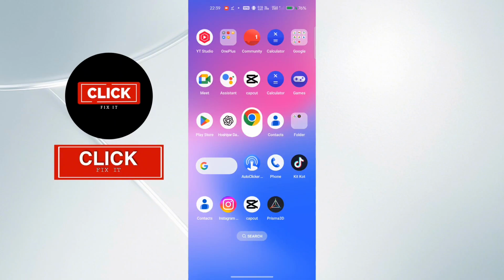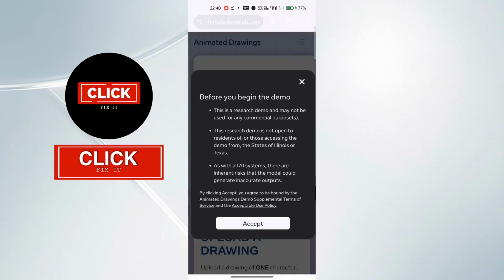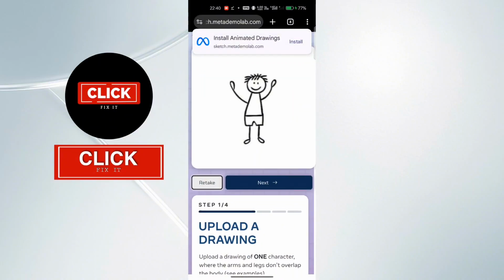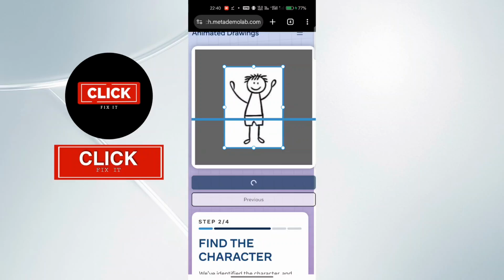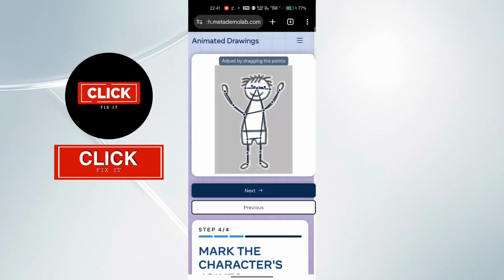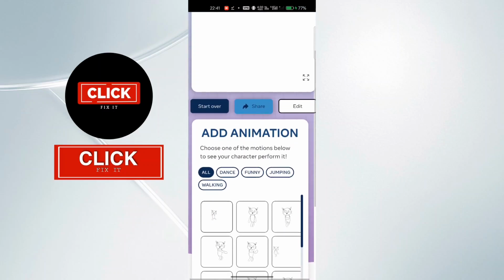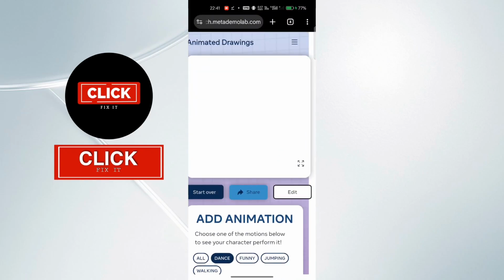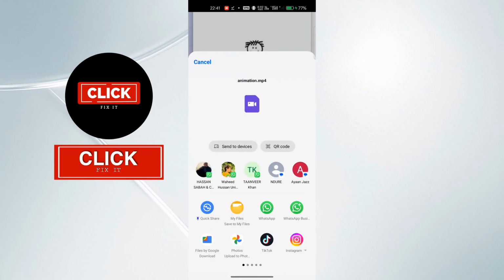How To Turn a Drawing Into Animation Using Your Phone | Easy Tutorial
In this video, you’ll learn how to turn any hand-drawn picture into a smooth animation using just your phone. No need for a PC or expensive software — this simple method helps bring your sketches to life in minutes. We’ll walk you through the full process: capturing your drawing, animating it using free mobile tools, and exporting the final result. Perfect for beginners, artists, and content creators who want to create eye-catching 2D animations straight from their phones. By the end, your drawing will move, blink, and come alive like a real cartoon!